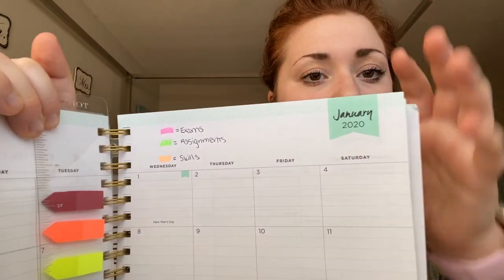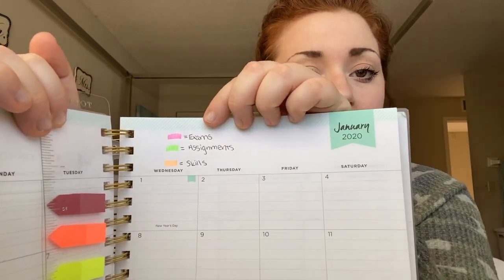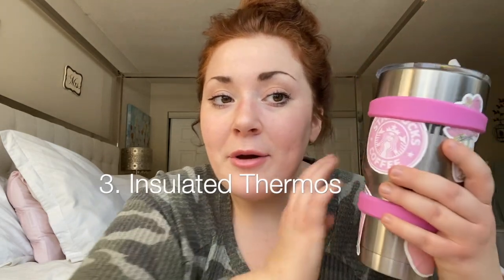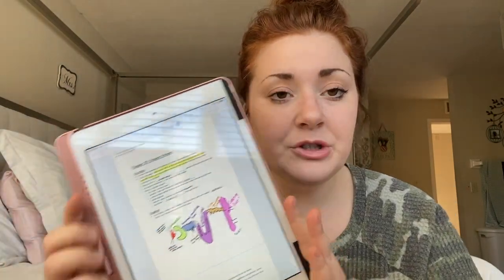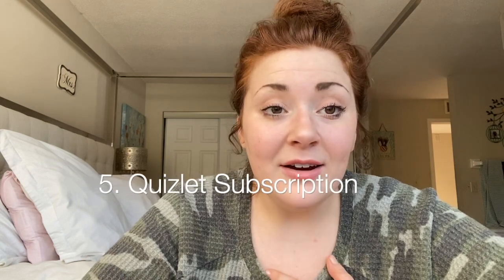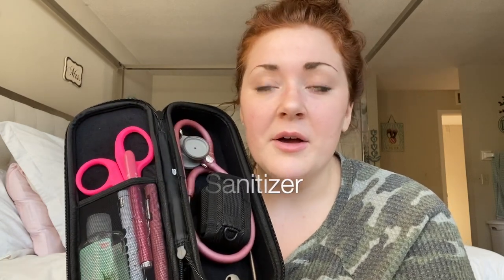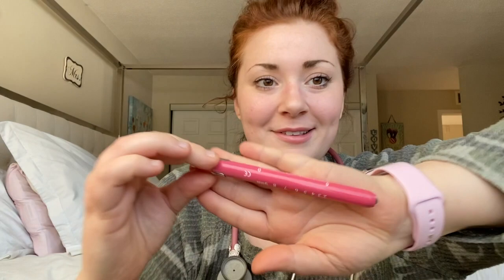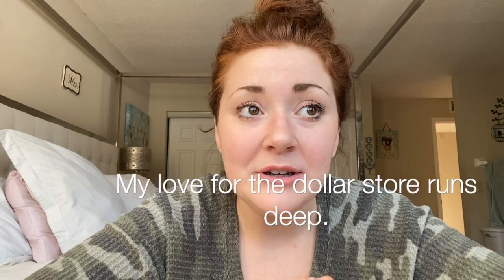SURPRISING NURSING STUDENT SUPPLIES YOU DID NOT KNOW YOU NEED 2019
FAVORITES SHOP

This a complete list of everything that I found to be helpful while in nursing school.
Two things I forgot to mention:
1. Tribal RN makes simplified notecards for your badge that include everything from apgar scoring to iv fluids.

2. A good bra. This is actually super important. I bought 3 sports bras that saved my back during clinicals.

I will be linking all of my supplies here.

Casio Watch

Nursing Clipboard

Nursing shears